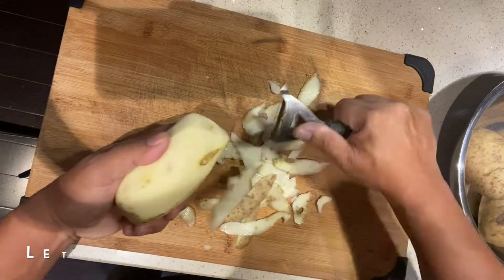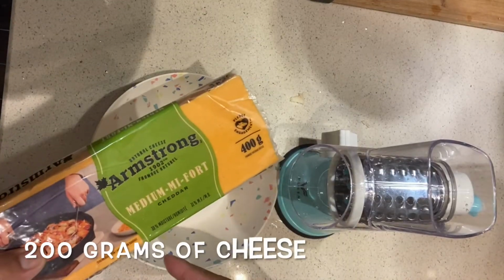How to make "Potato Cheese Pancake" for Breakfast.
Good day Friends,

It's breakfast time in my channel.  I am sharing with you one of the favourite breakfast most request from my family, it is called Potato Cheese Pancake!  It is healthy, east and fast to make and your mouth will thank you for it.

Cheers,
Levis Chef Boy Arte